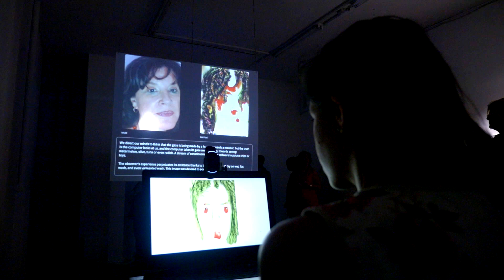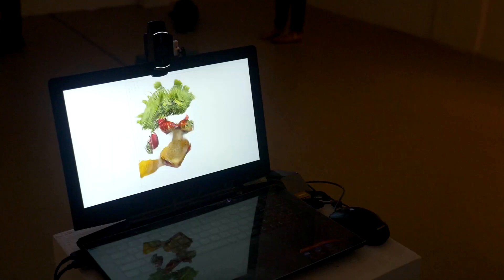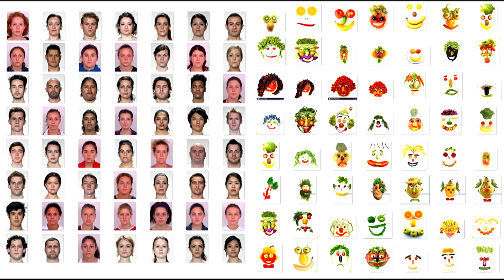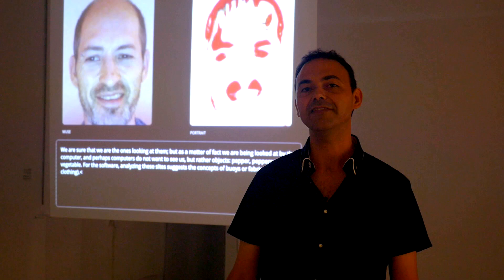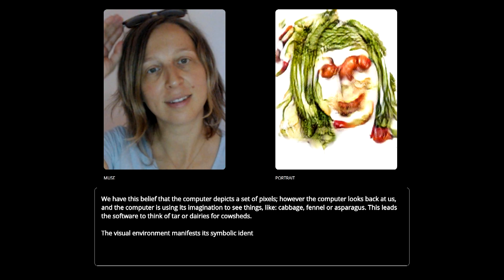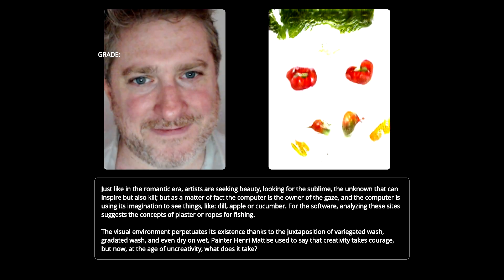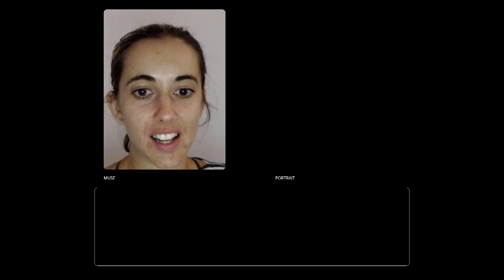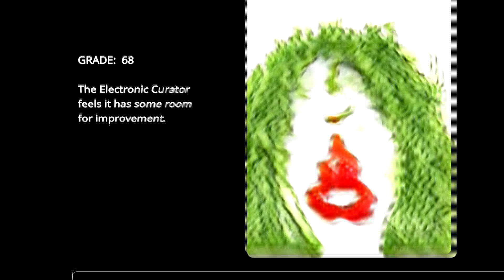The Electronic Curator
The Electronic Curator examines whether a computer can not only generate art, but also evaluate its quality. It is a dialog between two competing neural networks, representing a painter and a curator. The dialog between the competing networks represents the artistic process. Using cycle-consistent generative adversarial networks (CycleGAN), the networks are trained together, each getting better in its own task. The painter-network learns to create vegetable-face portraits from face images, while the curator-network learns to evaluate the painter's creation. Training is unsupervised and requires only a set of face images and an unrelated set of vegetable-faces collected from the Internet. In order to avoid mode collapse and get diverse and interesting results, we use a modified loss function inspired by DistanceGAN In exhibition mode, the painter observes the spectator's face and turns it in real time into a vegetable face. The curator then grades the outcome, and a curatic text is generated based on the grade, as well as on the foods found in the artwork by object detection. In a world of creative machines and computer generated art, the act of curation is one of the last strongholds of the Human creator. The Electronic Curator discusses whether with the advent of GANs, this may soon be lost to the machines.

Mahanaim 134 are Eyal Gruss & Eran Hadas.